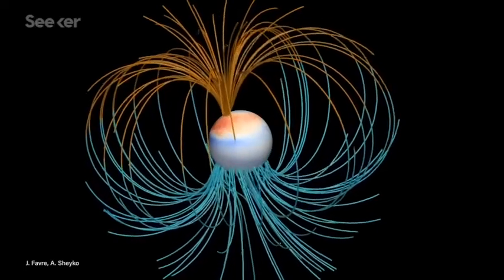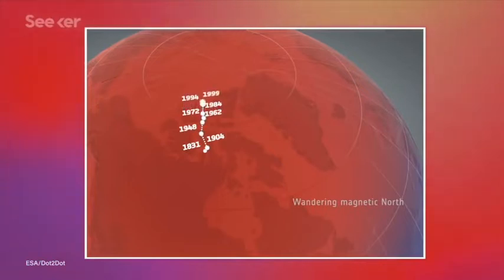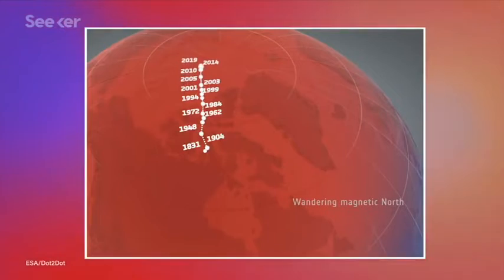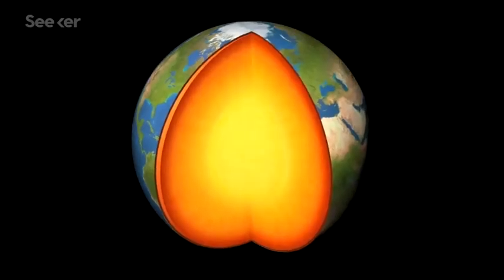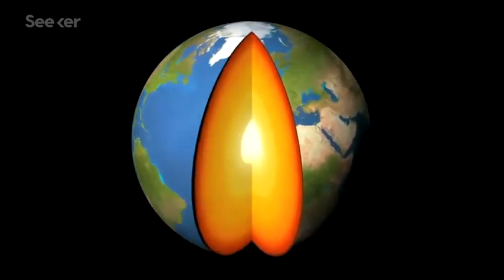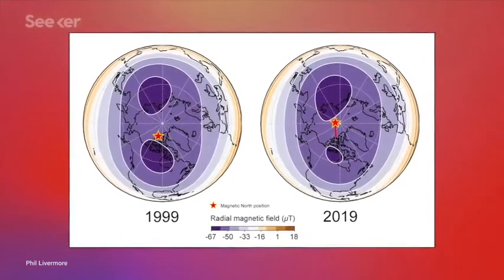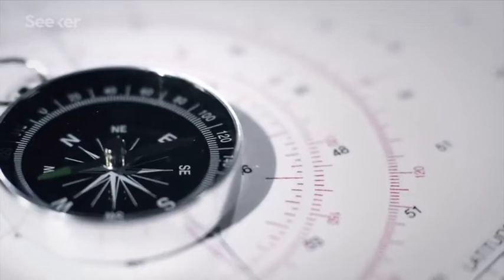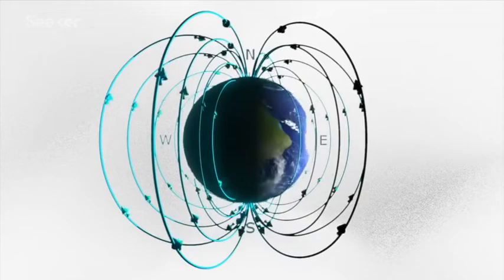Axis, magnetism and groundedness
More than ever, the balance and understanding of grounding are being challenged. It can be an incredible adventure of relocating our perception and direction of evolution or can turn apart our nervous system.
Learn this week's tools and more profound experience of what is to be grounded.
Welcome, this week to the trinity of groundedness.